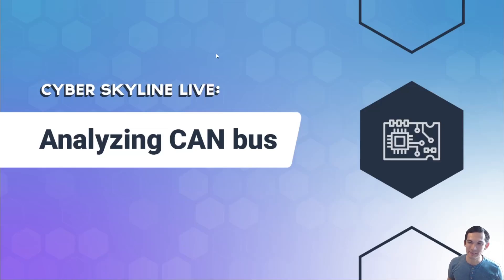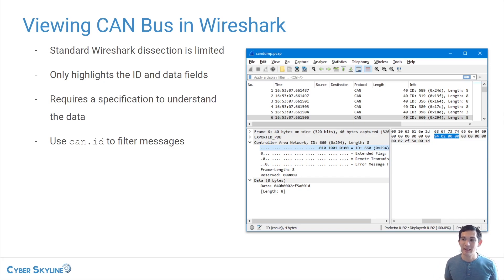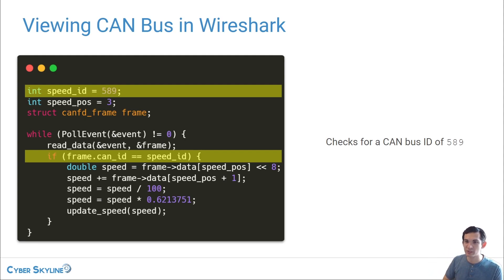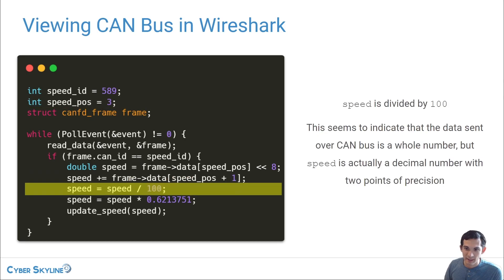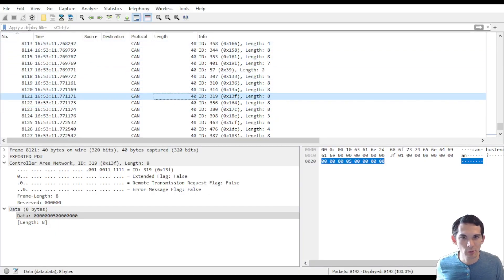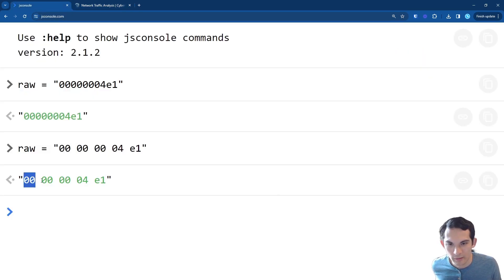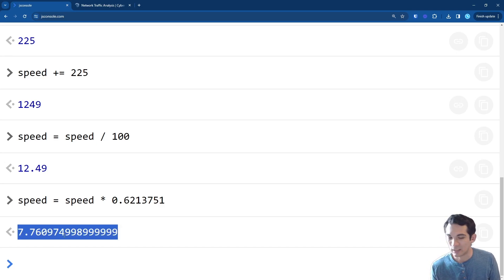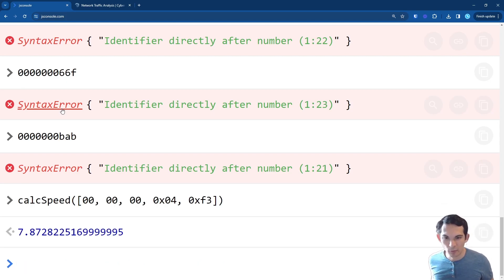Cyber Skyline Live: Analyzing CAN bus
The CAN bus protocol has long been used to allow microcontrollers within a car to communicate with each other. Learn how this crucial protocol works and how it can be used by software to enable the interoperability of various car components.